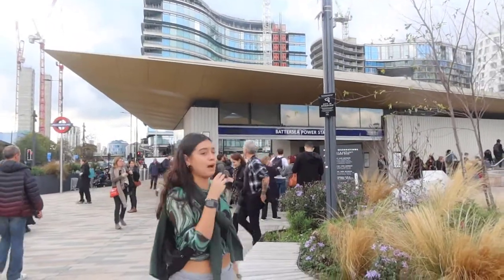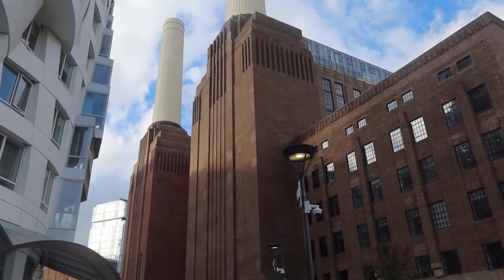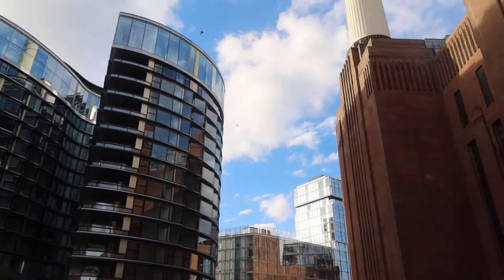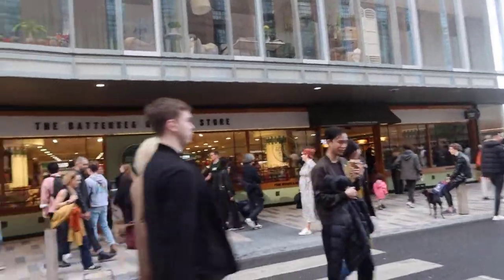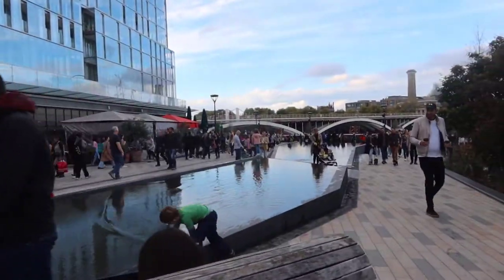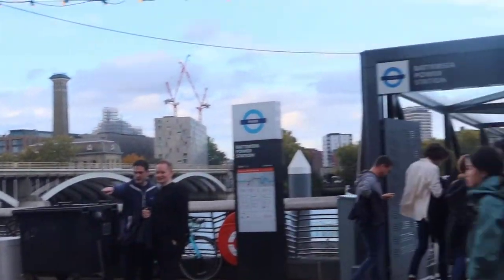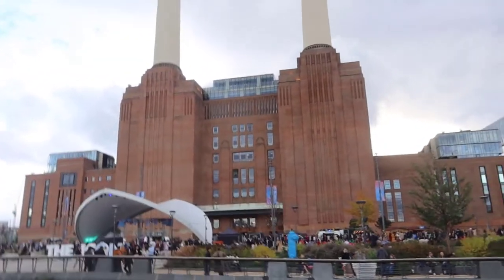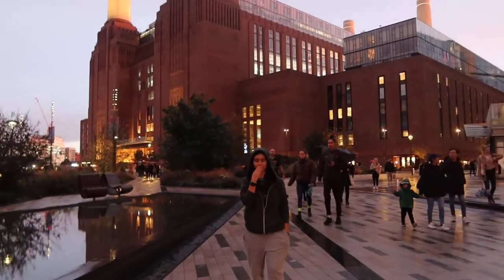WALKING AROUND OUTSIDE BATTERSEA POWER STATION SHOPPING CENTRE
Hey guys we walked around the whole of Battersea Power Station and its new shopping centre. We found many small shops and a Battersea supermarket going all the way around from the main entrance of the shopping centre to the back, where you could find multiple food trucks and a stage, which at certain times plays live music and performances. Walking along the River Thames you would find many more restaurants and down the street is the Battersea bridge. Follow our socials for more and don't forget to subscribe, share with family and friends, visit our website supercyberheroes.com and I will see you guys, in the next video - don't forget to buy Supercyberheroes book & visit our other channel hgmenco. Byee, mwah, besos!

SUPERCYBERHEROES BOOK By h.g.menco (on amazon)
Amazon UK (English)

LIBRO DE SUPERCYBERHEROES Por h.g.menco (en amazon)
Amazon UK (Español)

SOME OF OUR TECH - GET THEM

Since I was 5 I wanted to be a YouTuber, in July 2017  I started my own vlog channel, it is a channel for everyone and since 2019 I am focused like people, cooking,  tours interviews etc. I hope you all enjoy my channel and thank you in advance for visiting my channel, don't forget to visit our other channels hgmenco byye, mmuuaaa!!